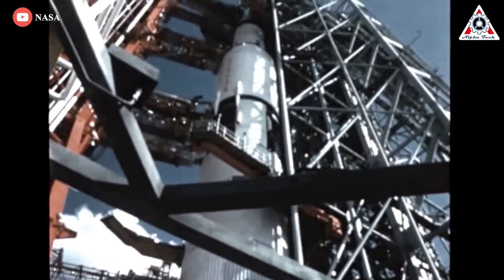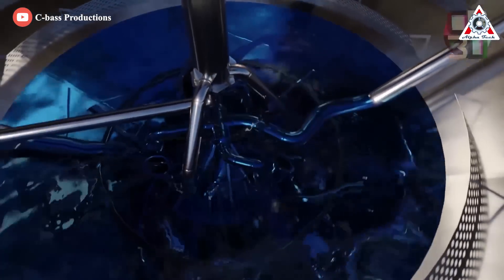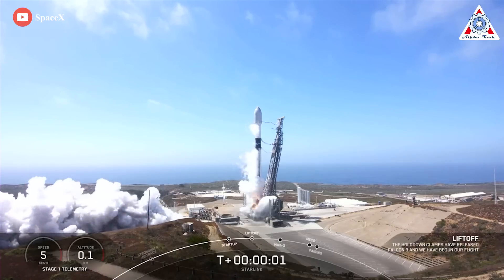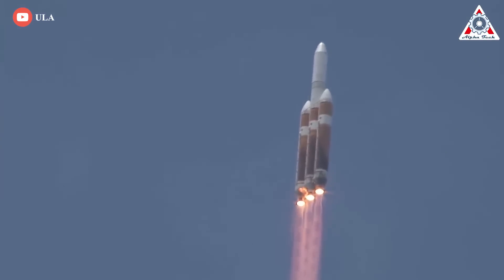SpaceX's Genius Solution to use a new fuel changes everything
When you look at the film of Saturn V launches where you can see the nozzles up close, the exhaust forms a "dark" band immediately below the nozzle extensions, burning through a colossal volume of kerosene to lift the rocket’s massive 3 million kilogram weight off the ground.
Soon the first stage shut off and separated, allowing the second stage to roar into life. This time powered by a different fuel, liquid hydrogen. A fuel capable of providing better performance, but it occupied too much space.
NASA engineers couldn’t feasibly make the Saturn V first-stage fuel tanks any larger, so liquid hydrogen was not an option. The science of rocket fuel is a fascinating and complicated field. Combining not just physics, chemistry, and engineering, but also logistics.
That’s the challenge facing Space X as it develops the next generation of heavy-lift rockets, designed to take us not just to the Moon, but further, to Mars.
This is SpaceX's Genius Solution to use a new fuel that changes everything.

With the goal of colonizing Mars, the biggest concern for Musk is fuel. It is all about trade-offs: every extra pound of cargo that a rocket needs to lift off the surface of Earth requires more fuel, while every new bit of fuel adds weight to the rocket. Weight becomes an even bigger factor when trying to get a spaceship somewhere as far away as Mars, land there, and come back again. Accordingly, mission designers have to be as judicious and efficient as possible when figuring out what to pack on a ship headed for space and which rockets to use.

And Kerosene and Hydrogen are not perfect.

The truth is that both hydrogen and kerosene have pluses and minuses. Hydrogen carries more energy per mass, so a hydrogen-burning rocket will in theory have a higher final payload for the same amount of fuel burned. But hydrogen’s lower density means you will have a higher dry mass for the same amount of fuel carried because your tanks need to be larger and more heavily insulated. Hydrogen-burning engines also have lower thrust-to-weight and thrust-to-nozzle-size than kerosene ones do, so you end up needing larger engines, and you can lose more energy due to gravity and aerodynamic losses in the early parts of the flight trying to lift that gigantic rocket off the ground.